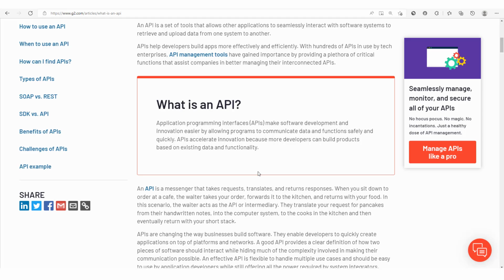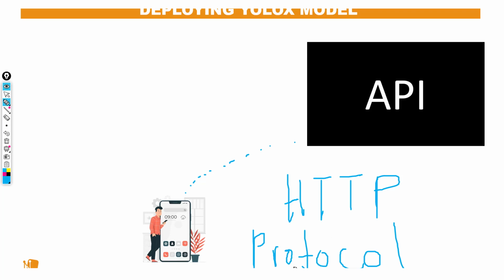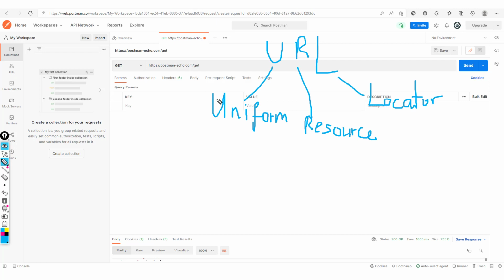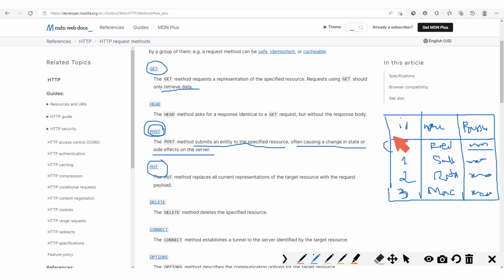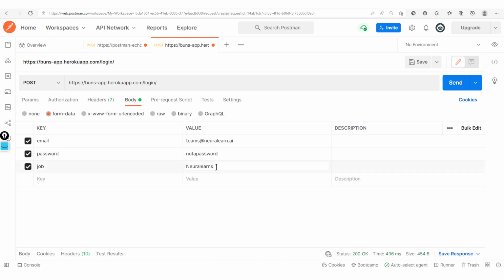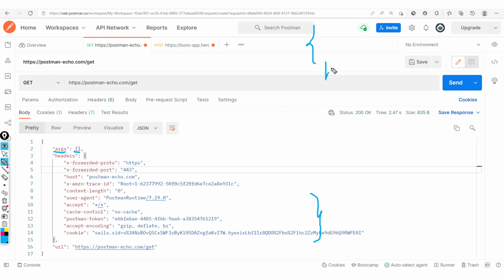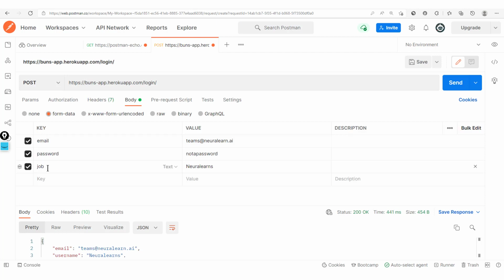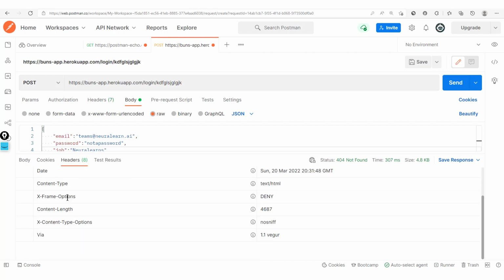Building an API for your YOLOX Object Detection Model [Part 1] - Yolox model deployment course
Deep Learning Practice today has come a long way. Today it becomes inevitable to apply Machine Learning without taking into consideration MLOps (Machine Learning Operations). In this course we will explain what APIs are and how they work.

Credits: Thumbnail by Fernando Lopez